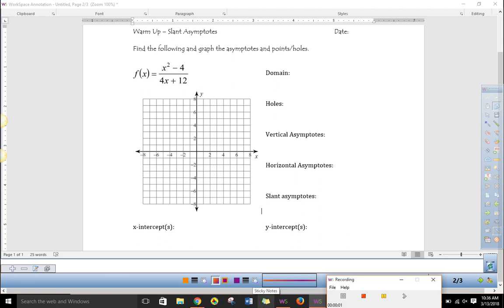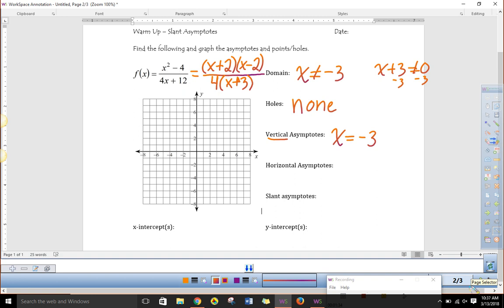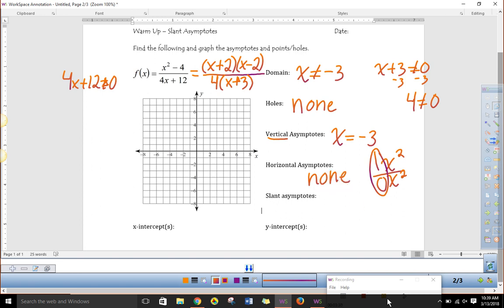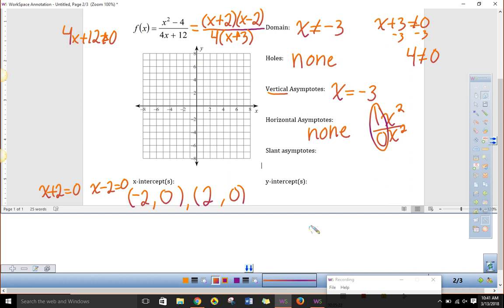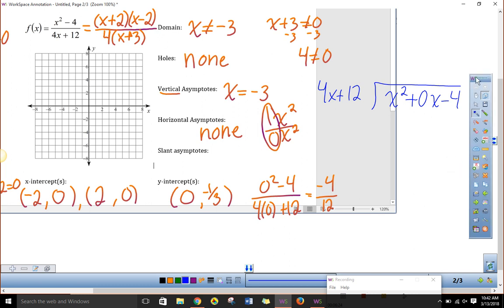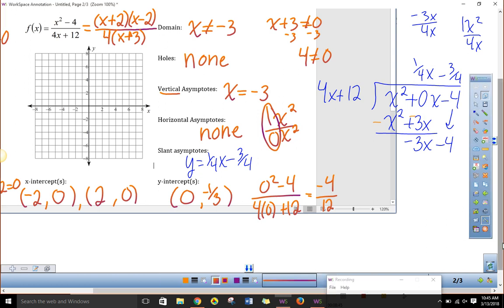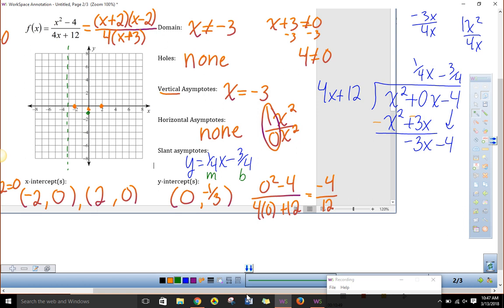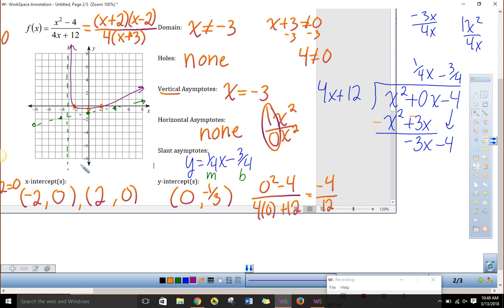Warm Up Slant Asymptotes 4B